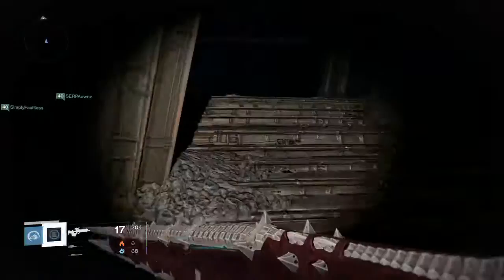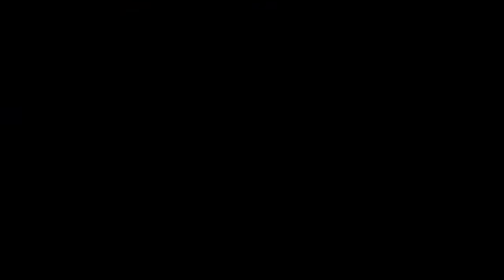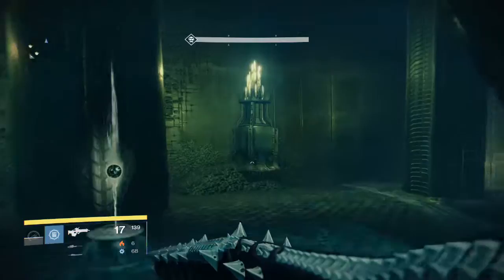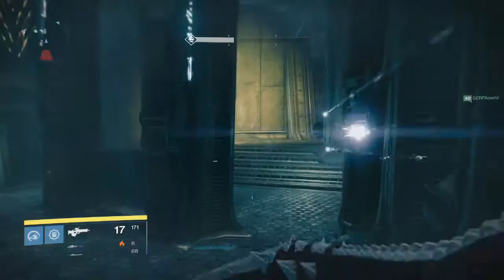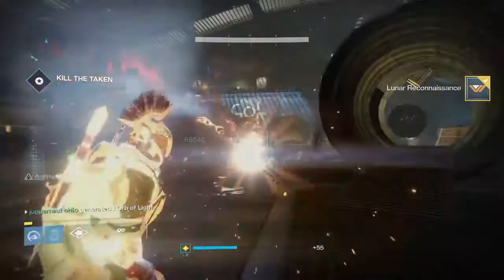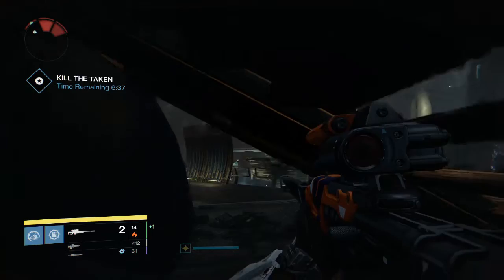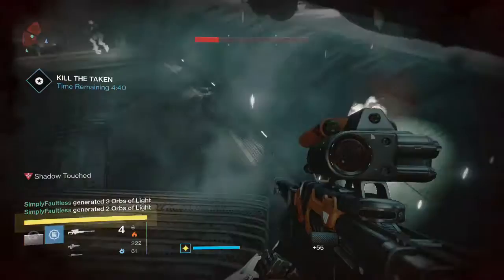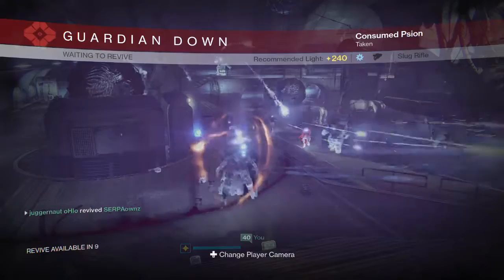Destiny Black Spindle - How To Guide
Complete guide on how to obtain the new Black Spindle exotic sniper rifle in Destiny Taken King Lost to Light Daily Heroic story mission.  The Black Spindle is not nerfed yet and still drops at 310 attack!  Get em while they are hot.